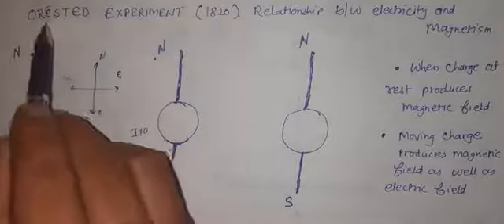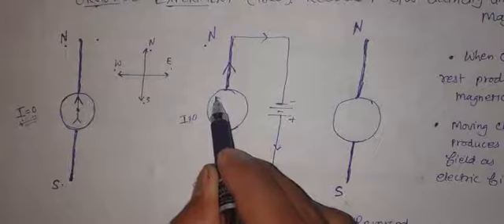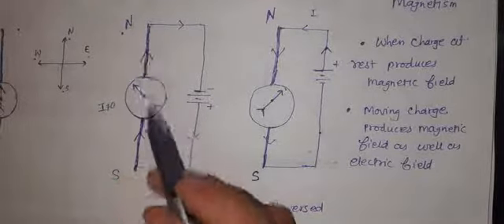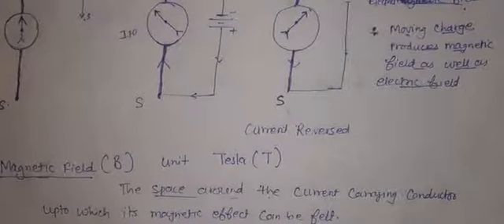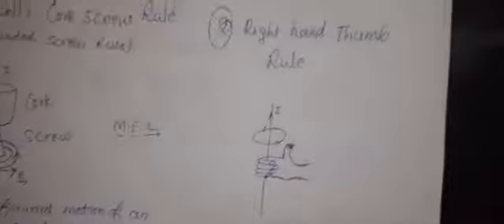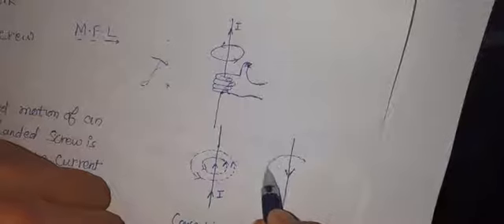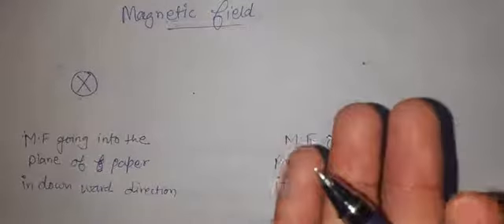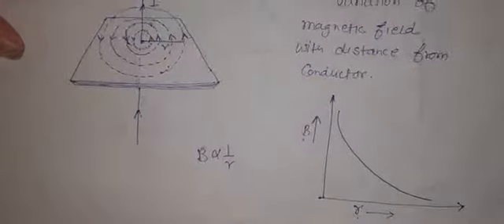Orested experiment and rule to find direction of magnetic field|| 12th Physics